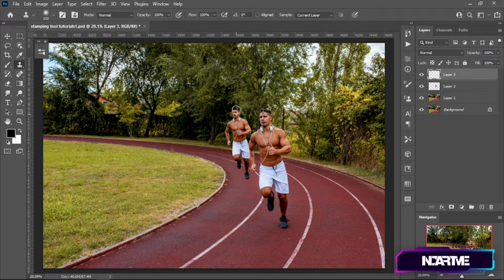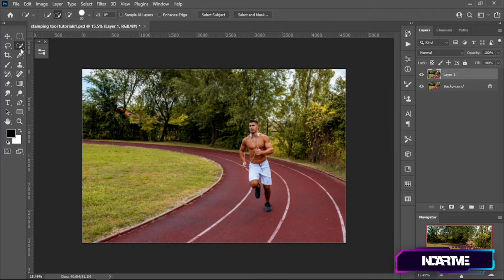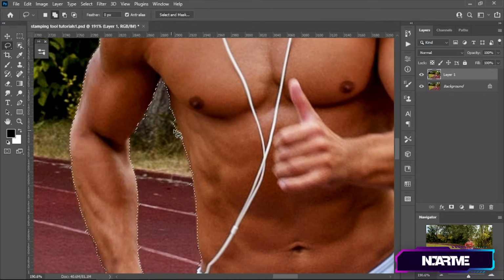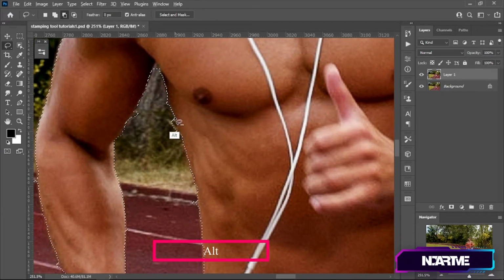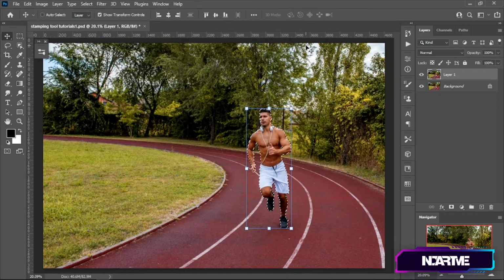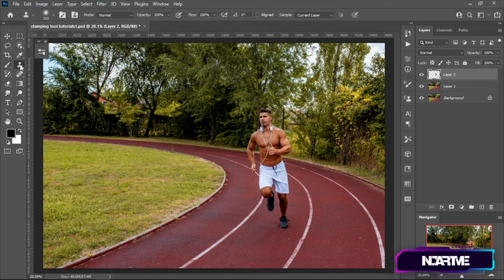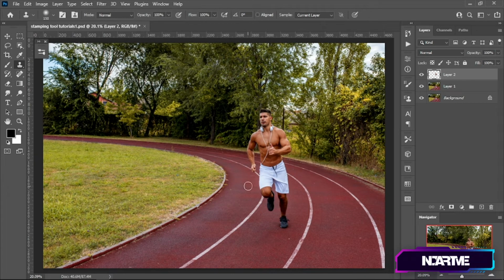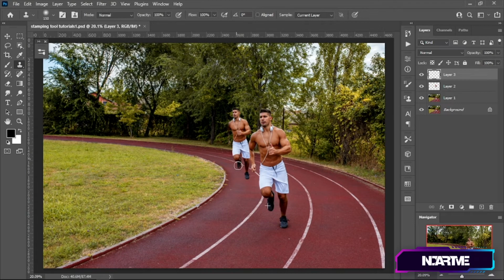Clone Stamp Tool in Photoshop cc 2022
In this tutorial I will show you, what can you do with stamp tool. clone stamp tool is not only for retouching, you can do more creative things with this. watch full video to know more things about stamp tool

Make Awesome watercolor painting with few step in photoshop. play with setting to get more awesome results.

uses of clone stamp tool in photoshop.
The Clone Stamp is effective when you need to copy exact detail and color from one part of an image to another area. With the Clone Stamp tool, you can use an empty layer to keep your retouching separate from the main image

Here is the tutorial, how to convert your image in to watercolor painting in photoshop

use of clone stamp tool in photoshop
How do I use the stamp tool in Photoshop 2020?
How does Clone Stamp tool work in Photoshop?